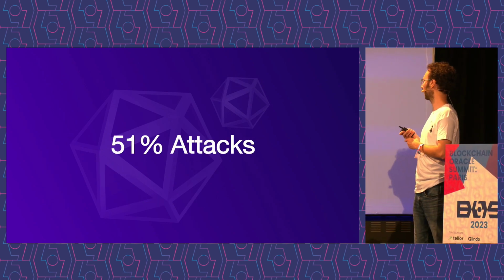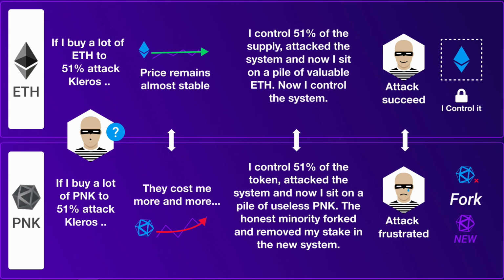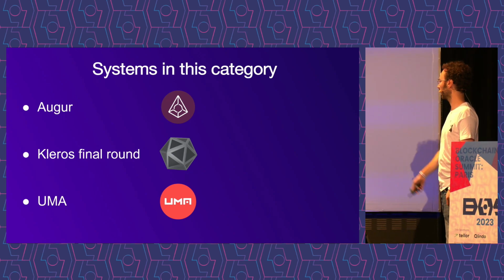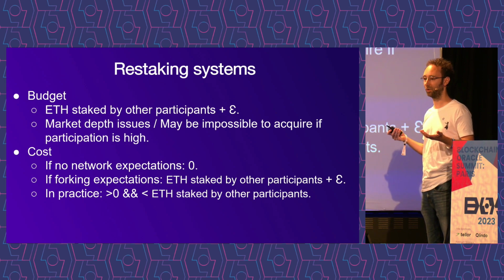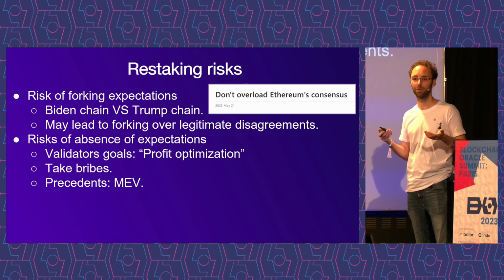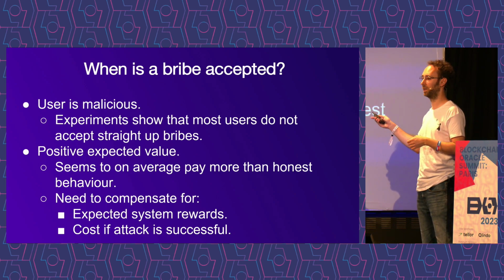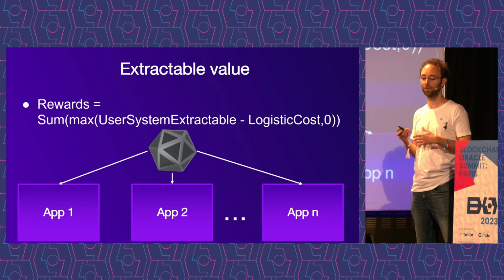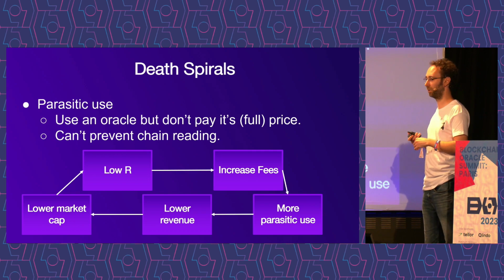Clément Lesaege - Calculating The Attack Costs Of Different Oracle Networks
Topic: Calculating The Attack Costs Of Different Oracle Networks
- Examining the factors taken into account when calculating attack costs
- Determining the potential profit from corrupting different oracle networks’
- How to ensure that the cost of corruption is always greater than the profit from corruption?

Presented by Clément Lesaege Co-Founder, Kleros at the Blockchain Oracle Summit: Paris (2023).